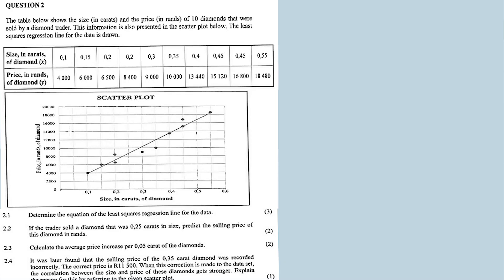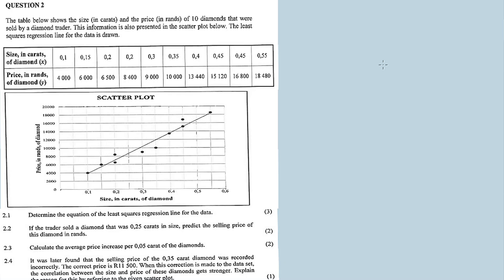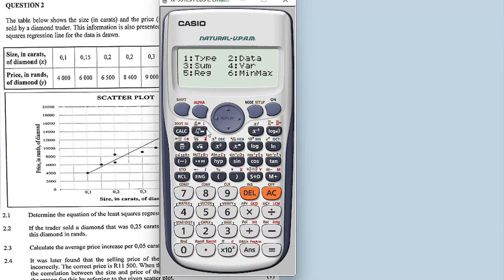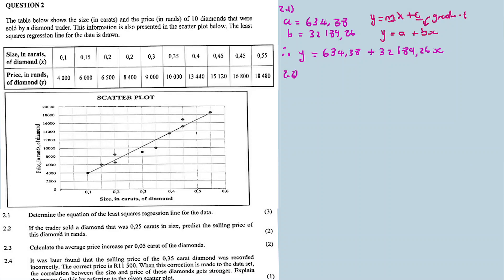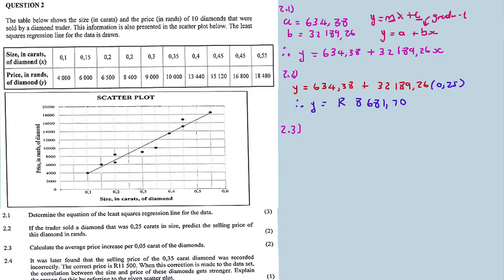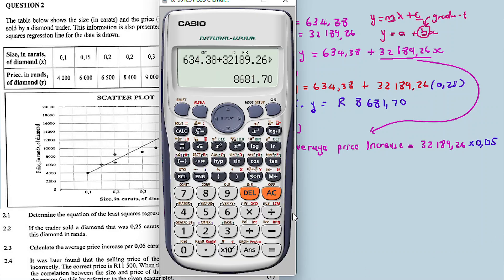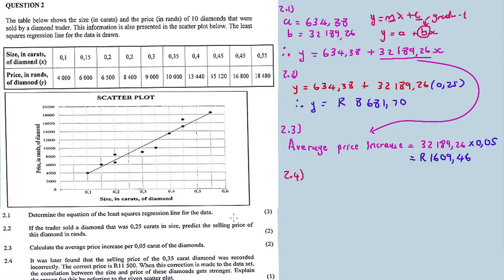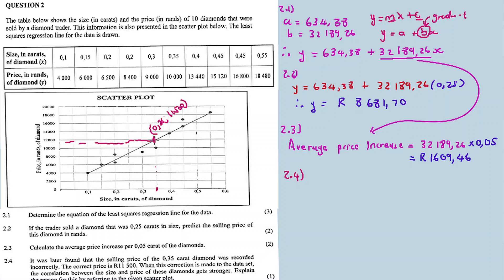STATISTICS: REGRESSION LINE | MAY/JUNE 2022: MATHEMATICS Paper 2 Question 2 (Grade 12)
In this video im discussing Question 2 on REGRESSION LINE from MAY/JUNE 2022 Mathematics Paper 2,

QUESTION 10 ()